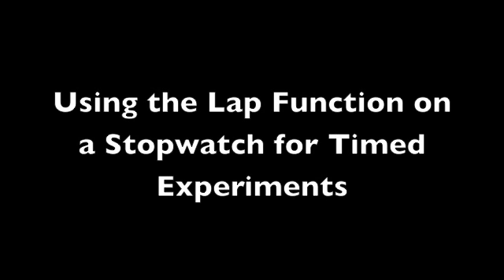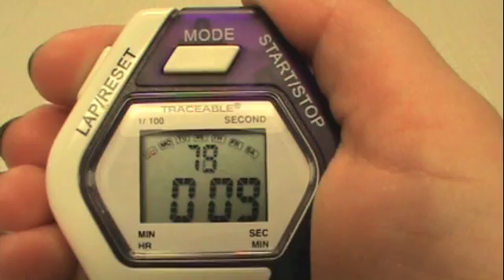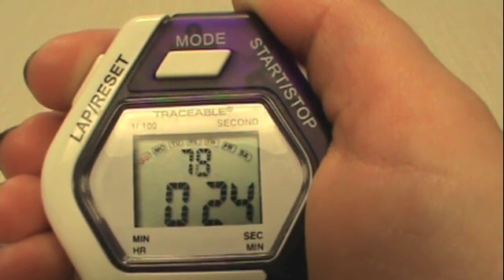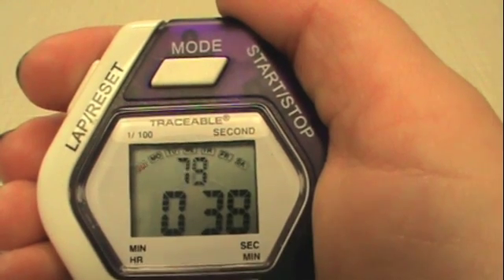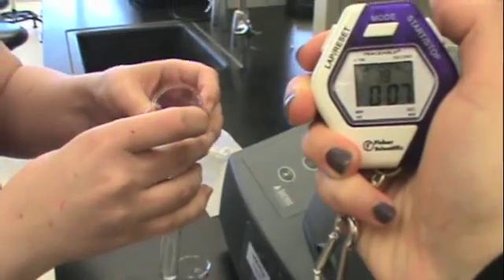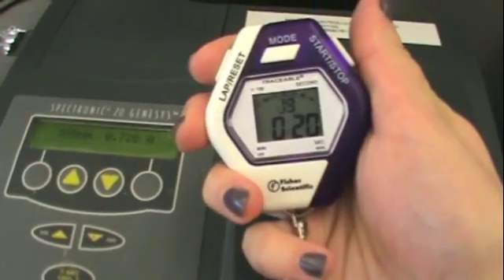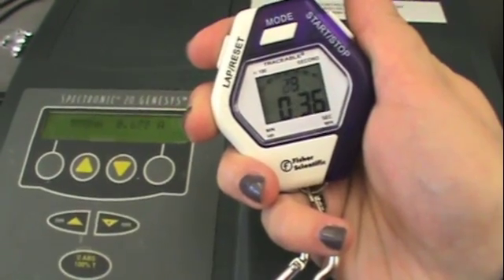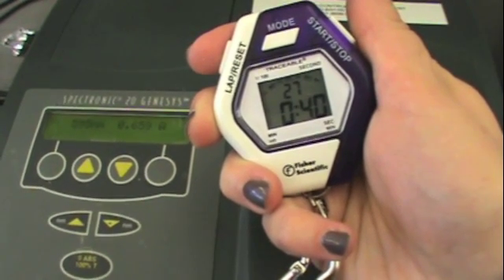Stopwatch Use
Demonstration of the "lap" function on the stopwatch for kinetics experiments.